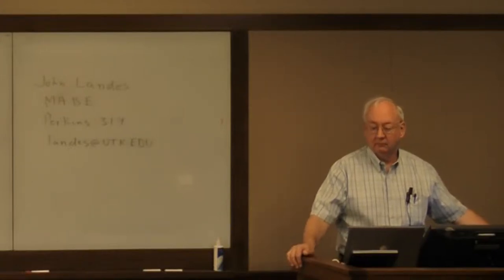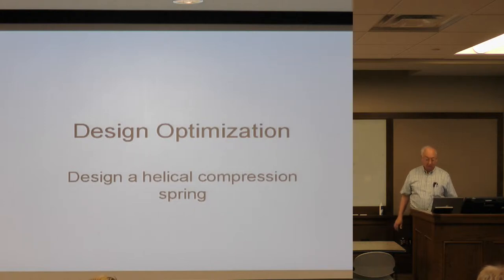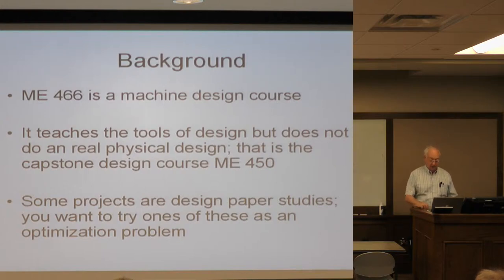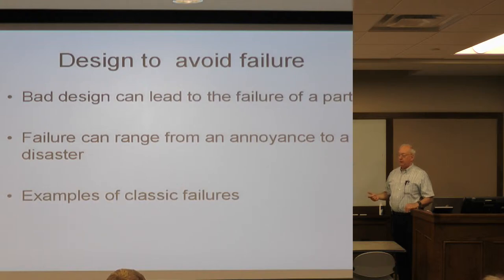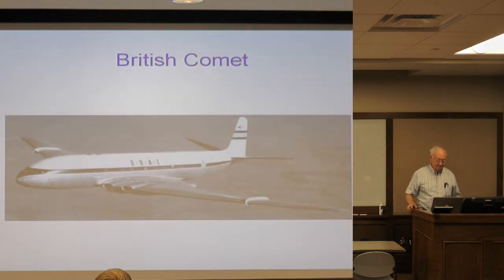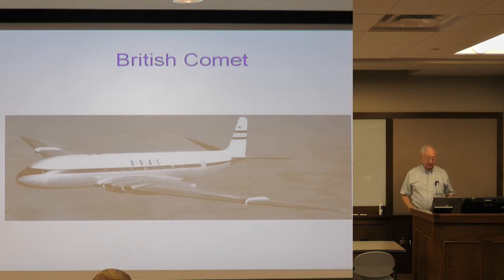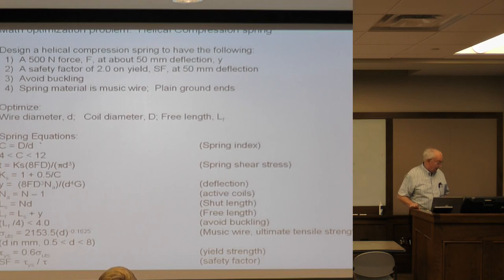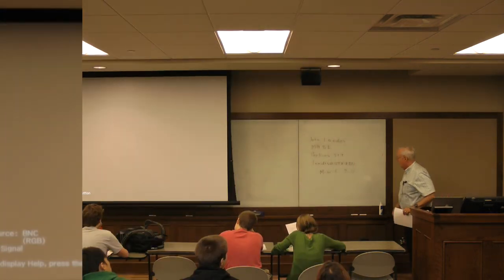Lecture 2011.09.16 Part 01.mp4